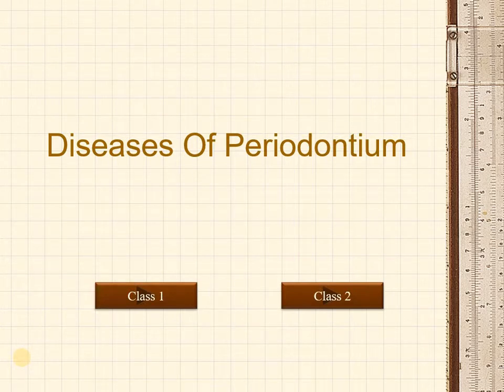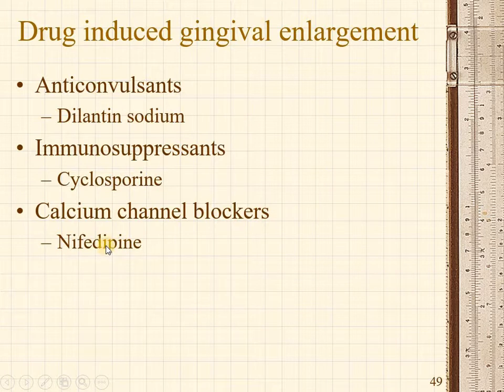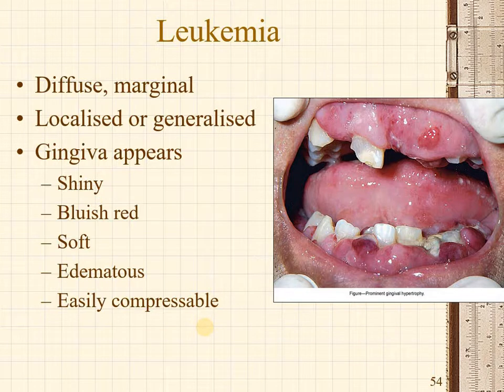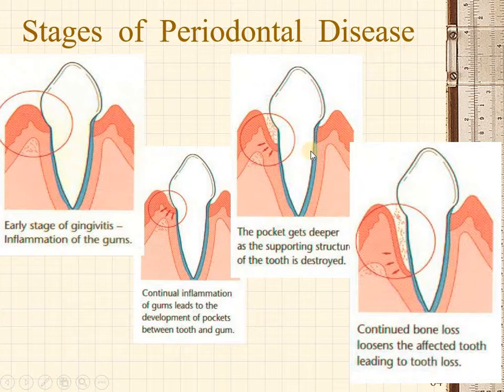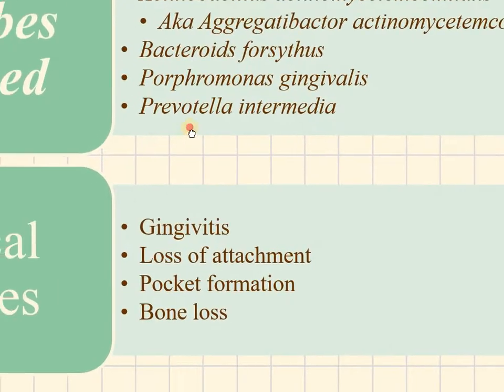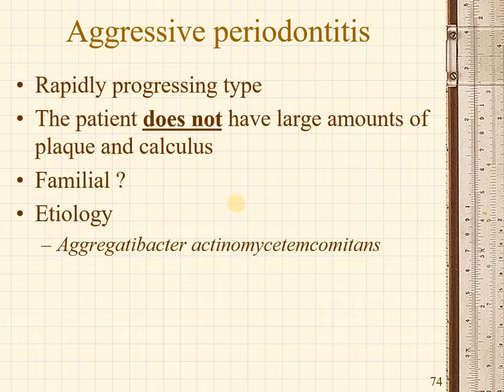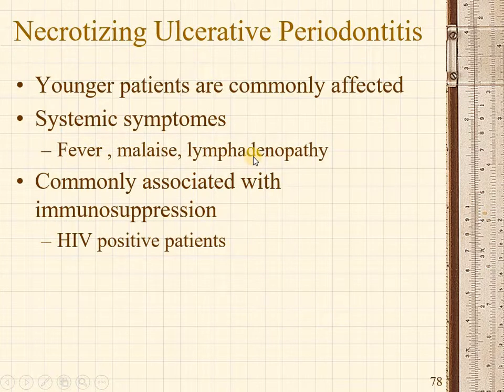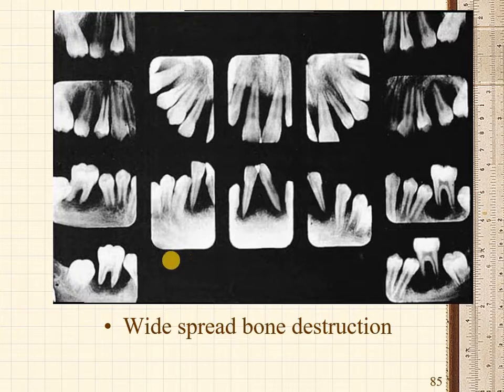Diseases of Periodontium 2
The lecture discusses the diseases of the peridodontium.